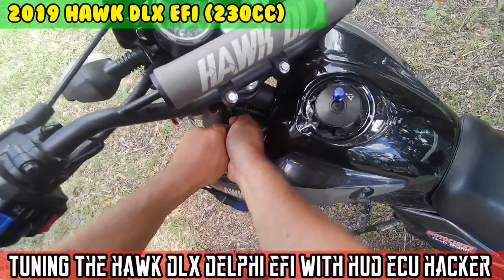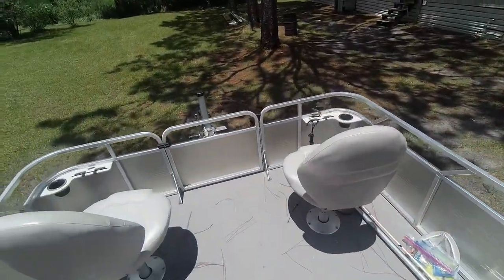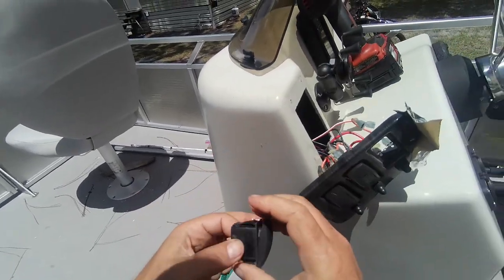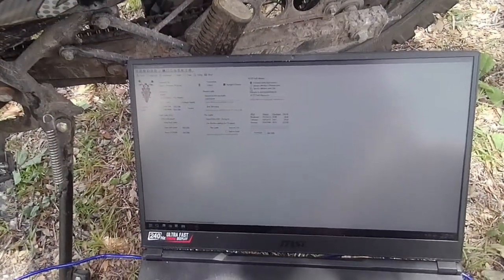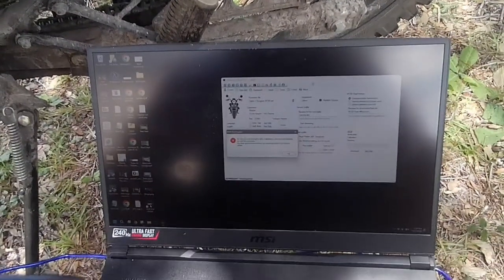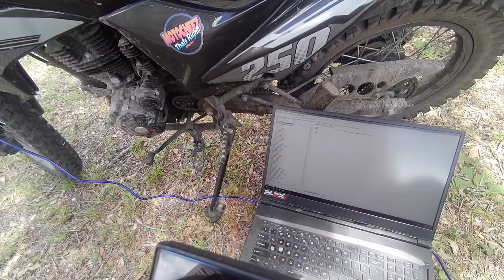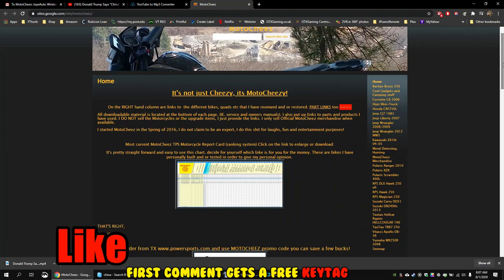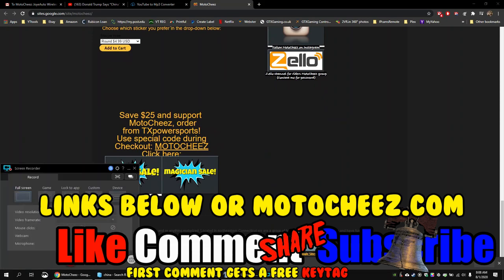Tuning the Hawk DLX Dlephi EFI computer with HUD ECU Hacker and a test drive. Broken speedo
OBDII Scanner Diagnostic Cable
Universal Motorbike 6-Pin OBD2 Diagnostic Connector
Mini Bluetooth OBD2 Scanner OBDATOR ELM327
Link to Alex's tune: Contact Alwx

Alex did the research on how to program the Delphi computer on the Hawk DLX, finally a way to tune the hawk for about $30. and my annoying horn on boat when it rains!

Handlebar phone holder
Gas cap vent tube with cap
Rear tire (MotoZ)
Professional HD snap ring tool

The Hawk DLX 250 is available and I got mine! Watch me Unbox, assemble and review this bike with my opinions on it along the way, good and bad. I make these videos so you know what to expect when you purchase one of these Chinese bikes, I keep it 100% honest with what I find. Assembly is about 2 hours.

Specs: (most from Txpowersports website)
Reliable 250cc 4-Stroke CG Clone, Air-Cooled Engine (230cc) Electronic fuel injsection Manual 5-Speed Transmission Digital dash cluster Titanium exhaust Double Inverted Forks Front Suspension Single adjustable Shock Rear Suspension Front and Rear Hydraulic Disc Brakes Max power: 15.5/7000 Kw/r/m Top Speed 68mph (claimed)

for up to date links.